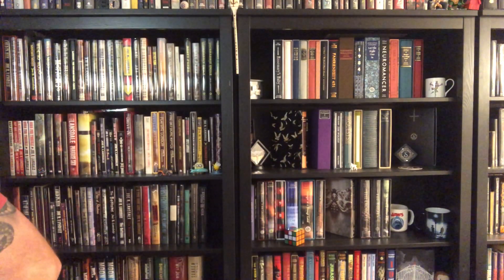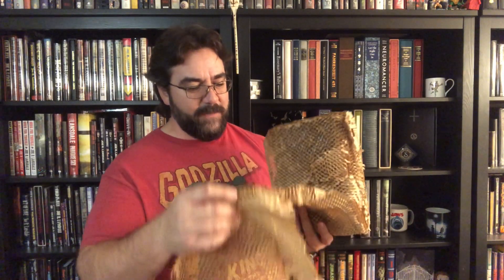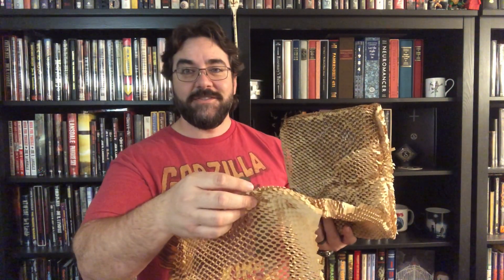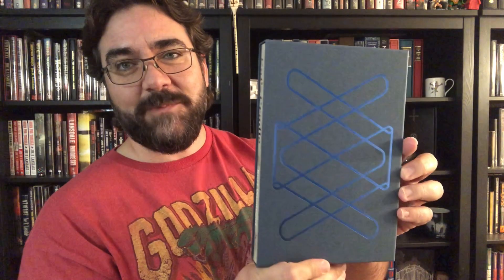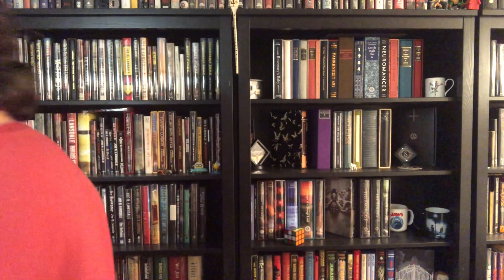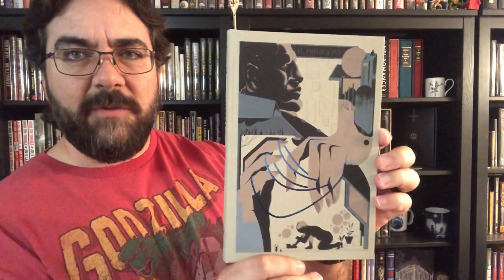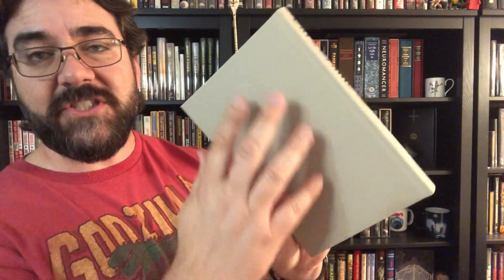CAT’S CRADLE Book Unboxing The Folio Society Kurt Vonnegut, Jr. NEW Illustrated Satire Sci-Fi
Book two of the 4 book shipment from The Folio Society is Cat’s Cradle. This is such a beautiful edition!

Check out the first video of the set, 1984.

1984 Book Unboxing The Folio Society George Orwell Illustrated

Visit our friends at The Folio Society online.